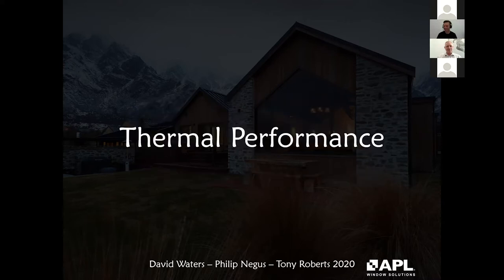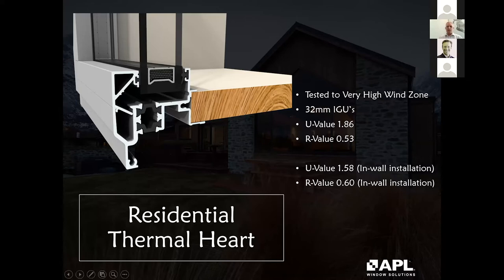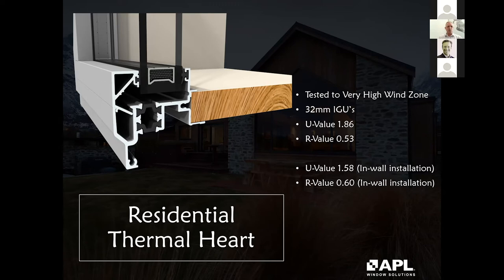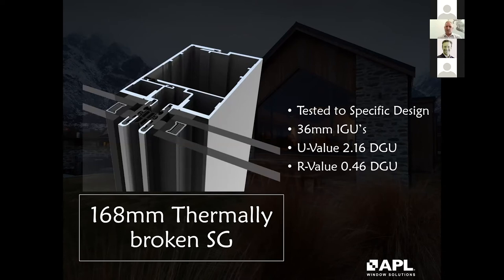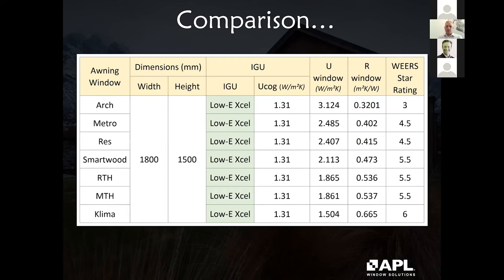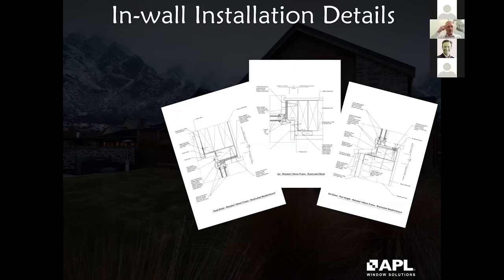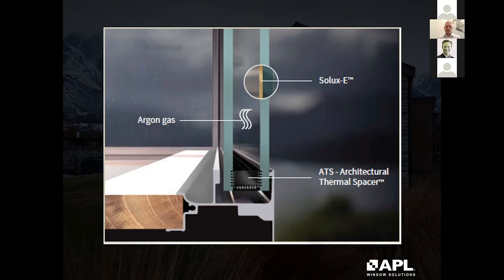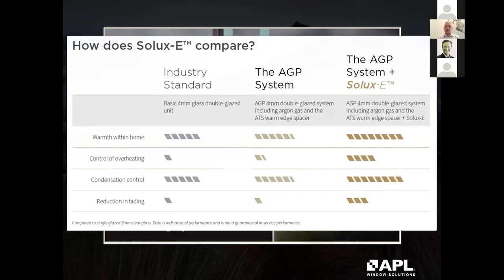Thermal Performance part 1 with APL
Thermal considerations for windows systems forming part of the building envelope and thermal efficiency. This presentation will cover factors governing condensation and the importance of thermally improved window systems as well as low-E glazing considerations.
A NZRAB CPD audited presentation for up to 30 mins.
Points allocated: 5

Philip Negus
Market Development
APL